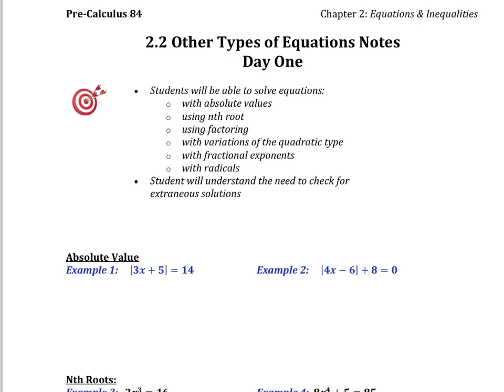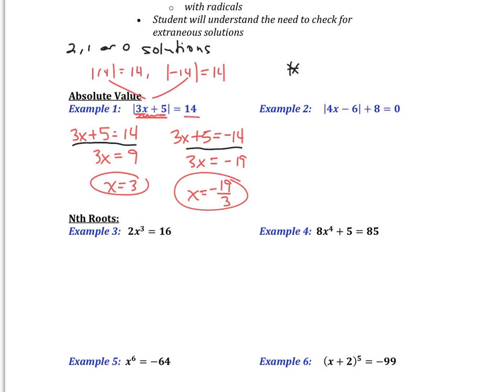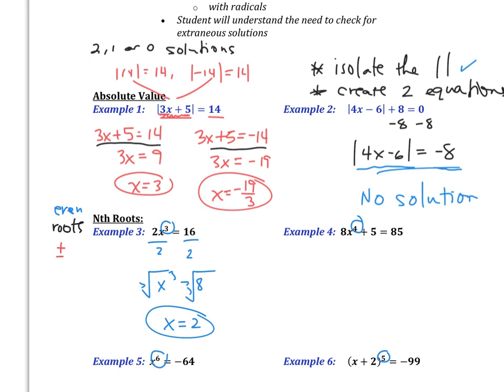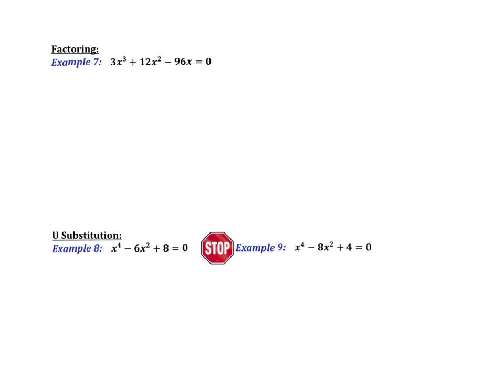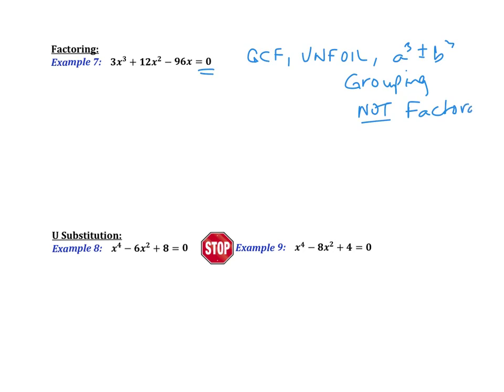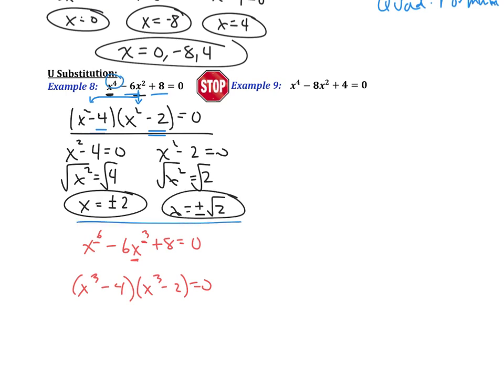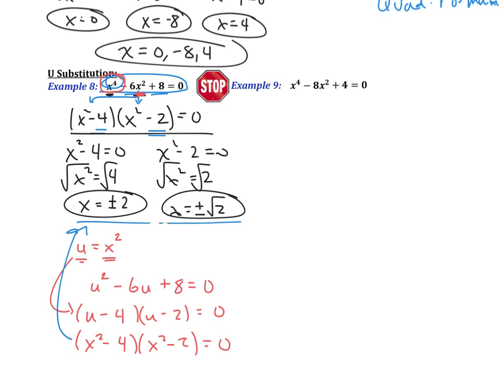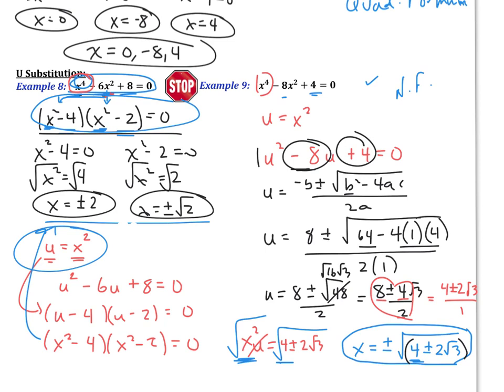2-2 Other Types of Equations